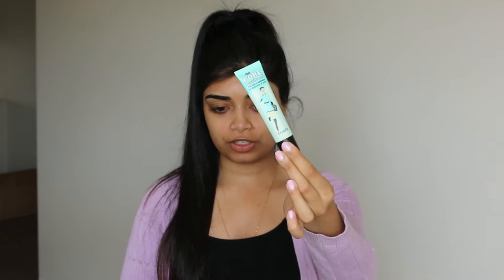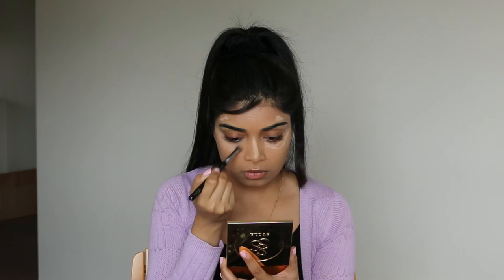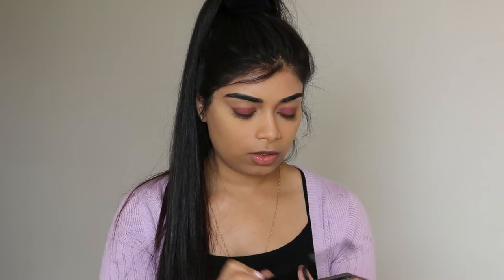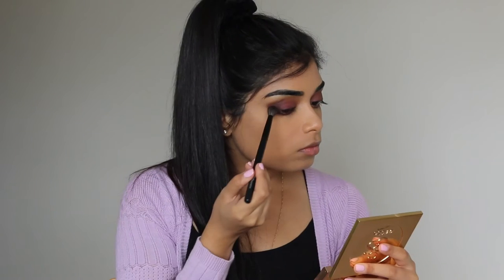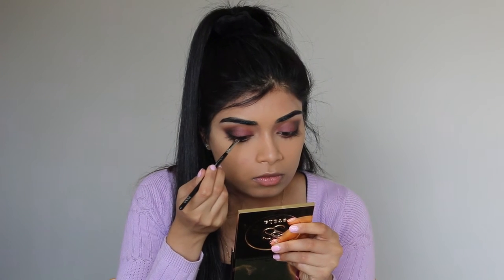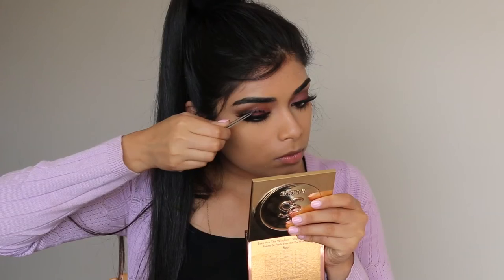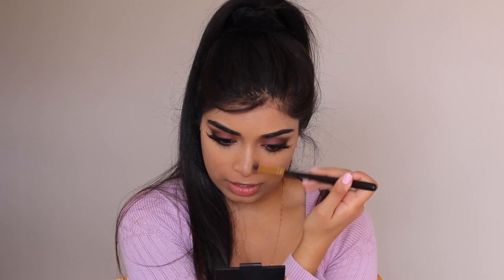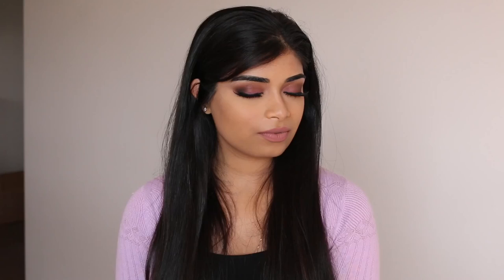Cranberry Smokey Eye Tutorial | Zaahirah Munif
Hello loves!

This is one of my current fav looks to wear on my eyes because it makes me feel girly and reminds me of Barbie! hope you like it as much as I do xx

ps. my derp face for a split second at the start of the video haha woops

Products Used:

Bourjois Healthy Mix Serum - Dark Beige 55
NARS All Day Weightless Foundation - Syracuse
LA Girl Pro Conceal - Pure Beige
Loreal Lumi Maqigue Highlighting Pen - Dark 3
Ben Nye Banana Powder
Face of Australia Translucent Loose Setting Powder
MAC Paint Pot - Artefact
Anastasia Beverly Hills - Morocco, Spoiled, Fudge, Noir
Too Faced Chocolate Bar Palette - Cherry Cordial
Stila Eyes Are the Window Palette (Soul) - Character & Light
Maybelline Eye Studio Gel Liner - Black
Napolean Perdis Mosaic Blush - Flushing
Becca Shimmering Skin Perfector - Champagne Pop
xoBeauty False Eyelashes - The Soulmate
Duo Eyelash Glue - Dark Tone
MAC Lip Liner - Soar
Jeffrey Star Liquid Lipstick - Celebrity Skin

Brushes & Tools:

SIGMA
3DHD Kabuki Brush
F05 Small Contour Brush
F35 Tapered Hightlighter Brush

ZOEVA
231 Luxe Petit Crease Brush
142 Zoeva Concealer Buffer Brush
227 Soft Definer
317 Wing Liner Brush

REAL TECHNIQUES
Blush Brush
Powder Brush
Accent Brush

BH Cosmetics Fluffy Crease Brush
Eco Tools Face Brush
The Royal Magestic 3/4 4160 Paint Brush

All the light brown handled brushes are no brand brushes I purchased off GrabOne years ago :)

Kmart Eyelash Curler
Anastasia Beverly Hills Brush - #12
Jessup Brush (Concealer)